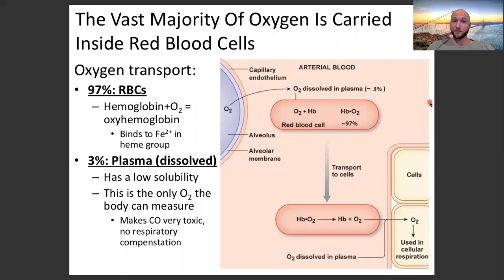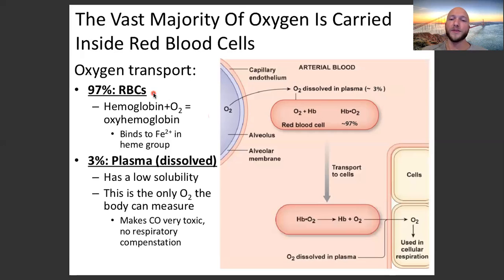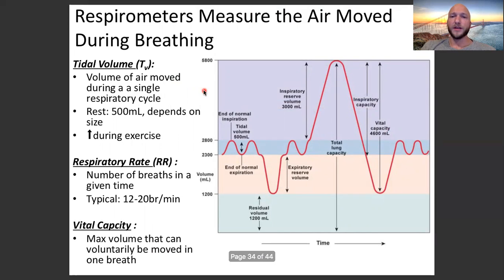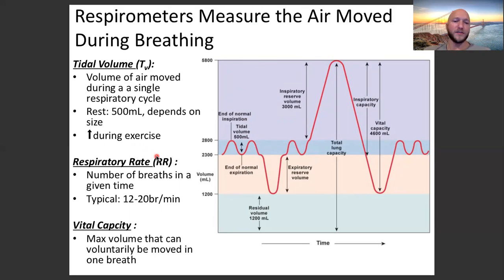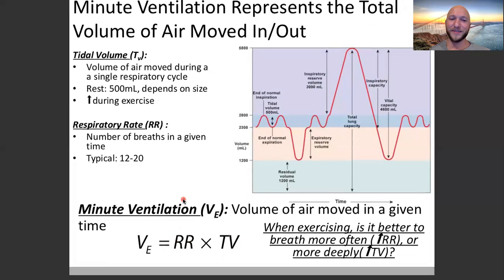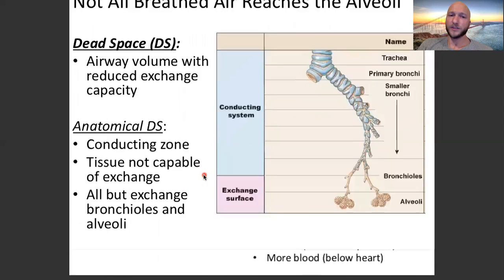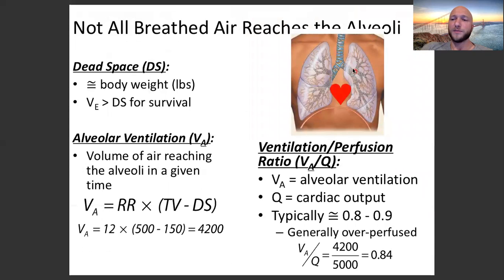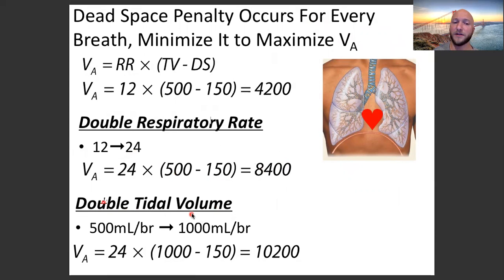S4P2 part 3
S4P2 part 3 - biosc140 human physiology - respiratory physiology